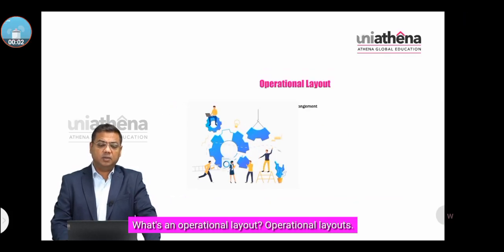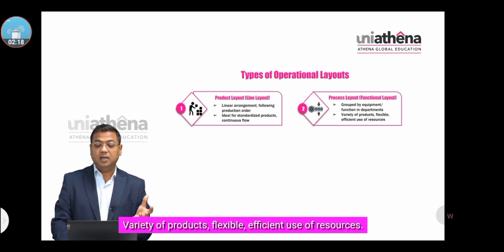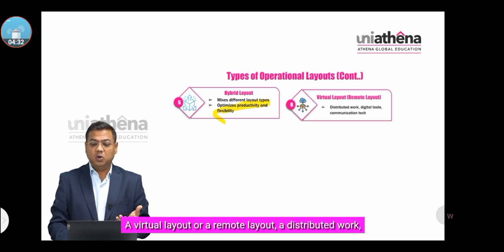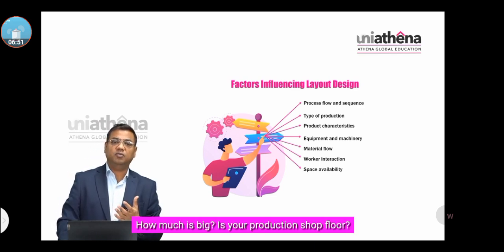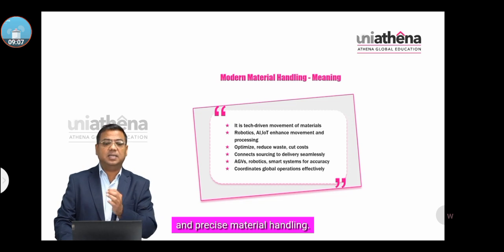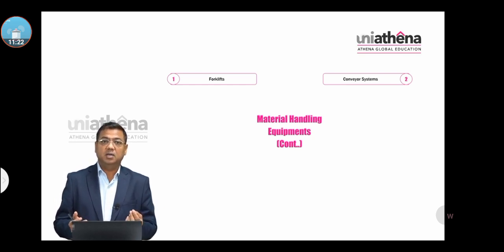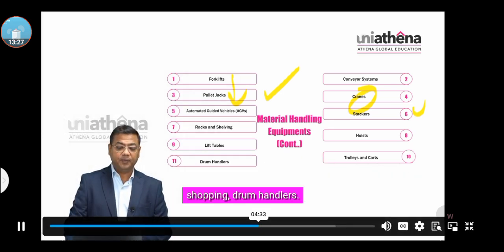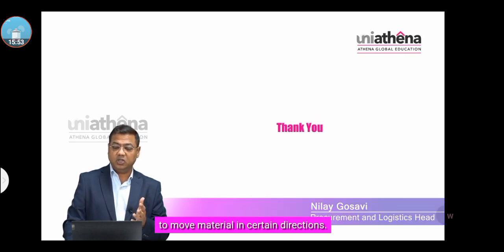1 January 2026